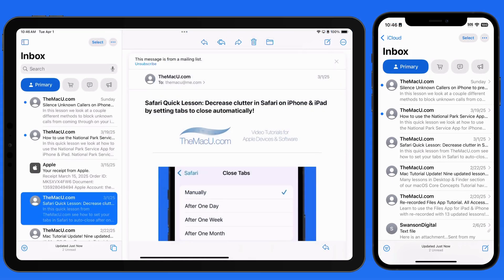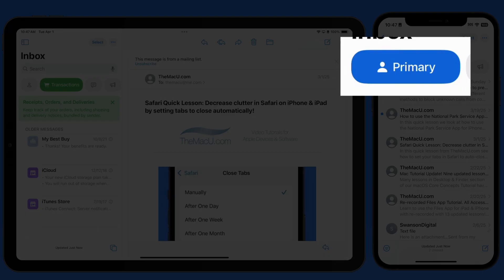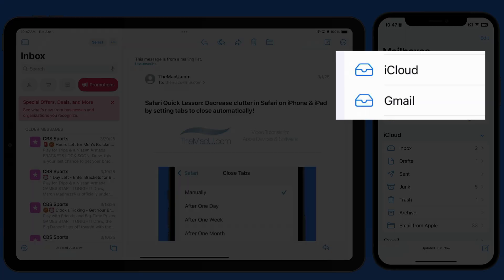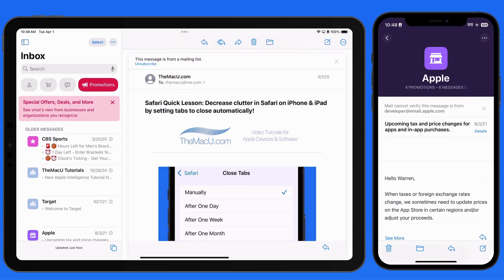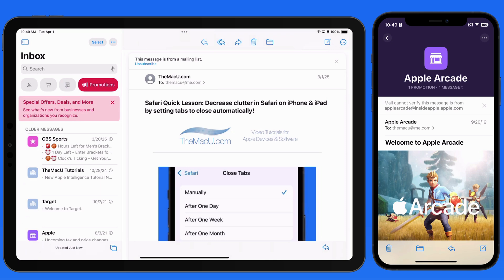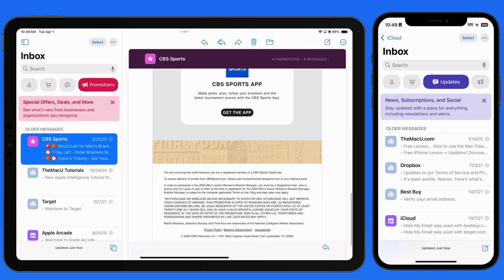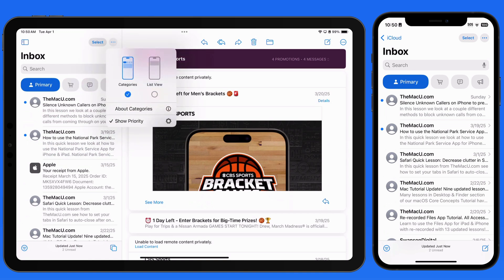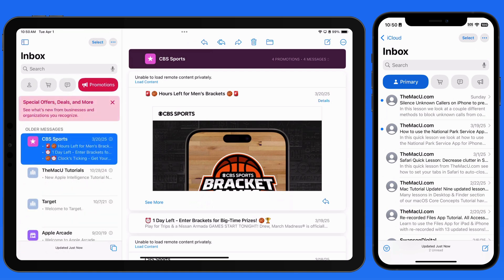How to use Mail Categories in the Apple Mail App on iPhone & iPad! iOS 18.4 required.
In this lesson that has been added to our full tutorial on Apple Mail for iOS see how to use the new Mail Categories feature. This was added back in iOS 18.2 for iPhone and 18.4 for iPad & Mac. When activated Mail will automatically categorize messages as they arrive. In this video learn how to turn mail categories on or off as well as how to manually assign a category to a specific sender.